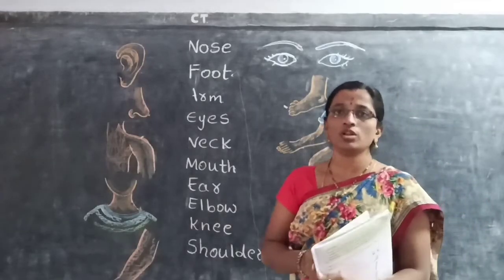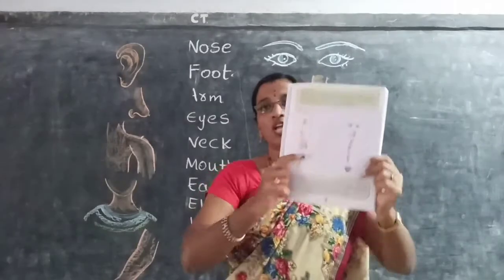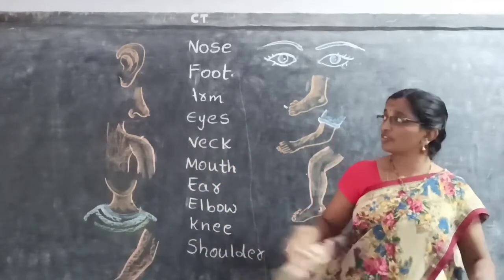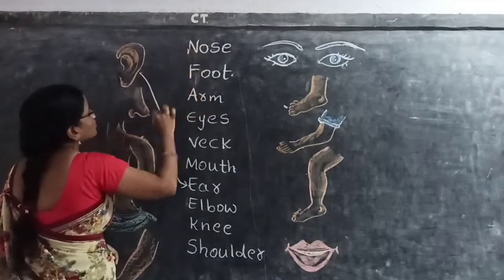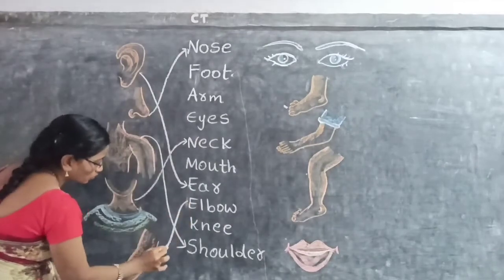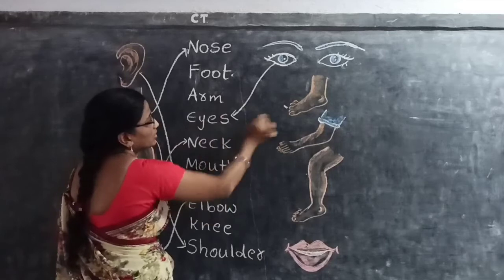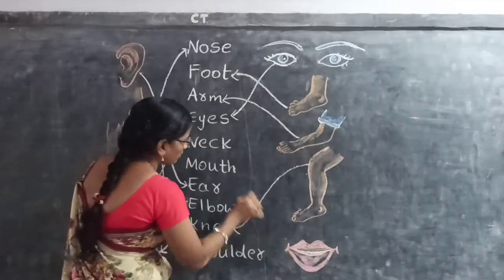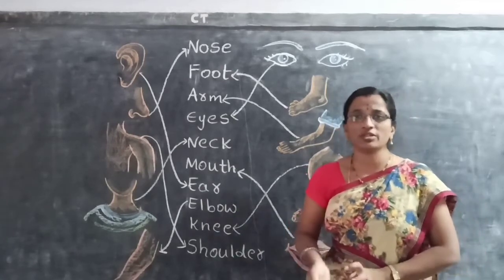Class I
JDAV madharam